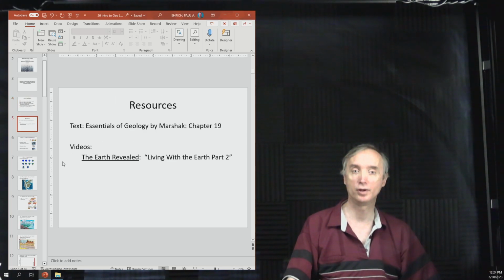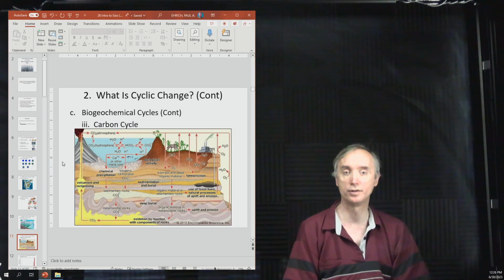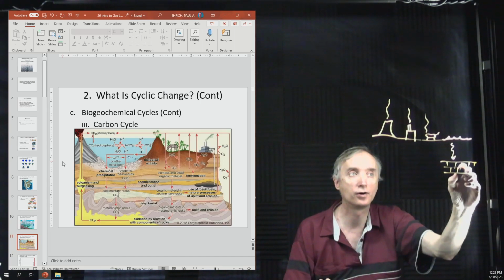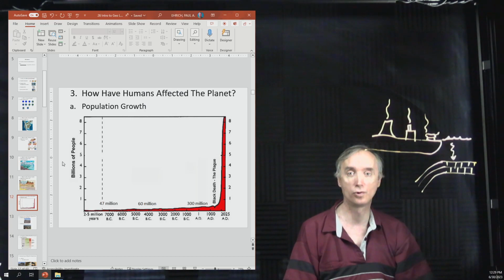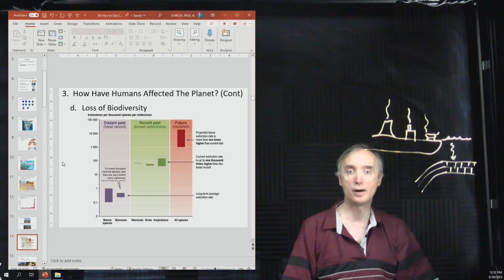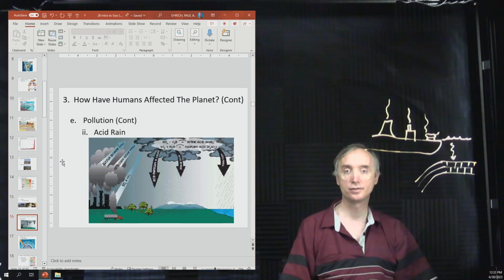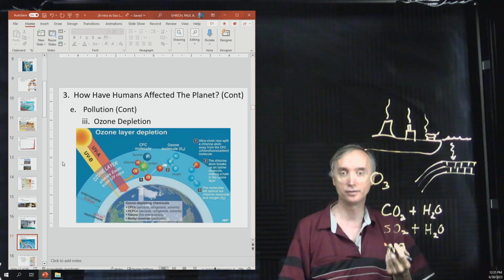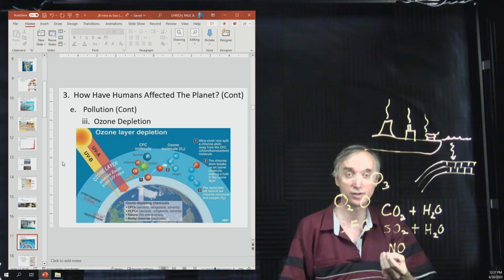Glg U4 19 Unit 4 Review Global Change Part 1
This segment of the unit 4 lecture exam review discusses population growth, modification of ecosystems, loss of biodiversity, and pollution.